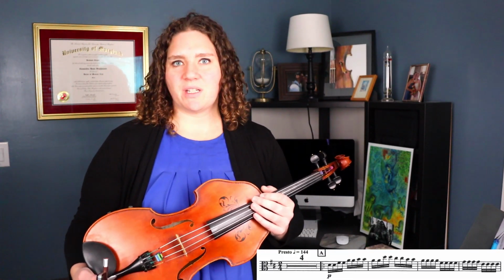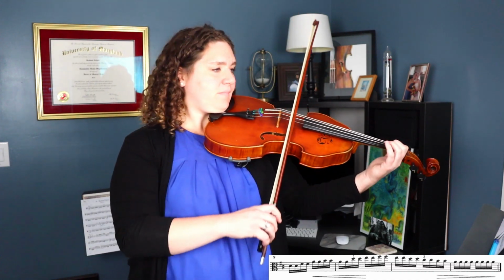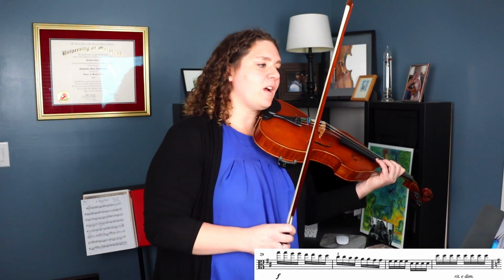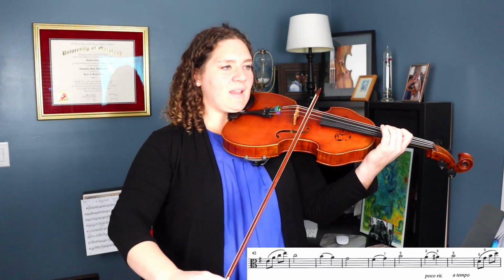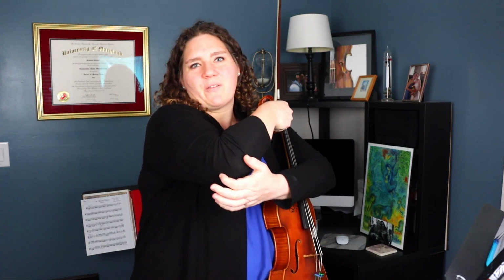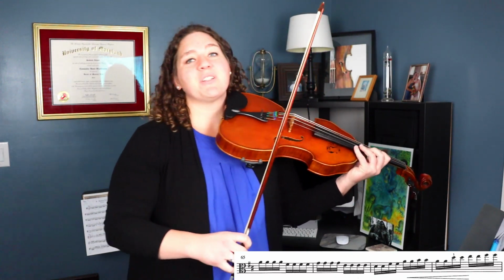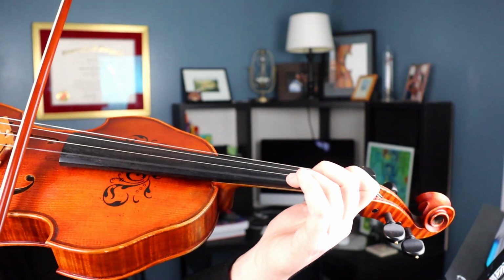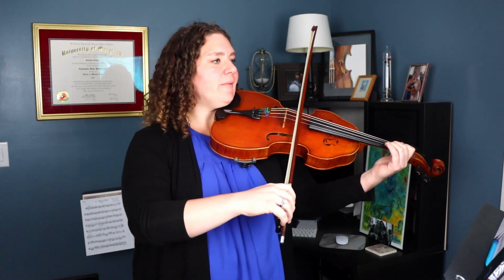Scherzo // Solos for Young Violists, Book 1 // Tutorial & Play-Through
Welcome, violists!
In this video, we're working on the song "Scherzo" by Carl Webster from the book Solos for Young Violists by Barbara Barber.
Grab your pencil and get ready to mark your part, or skip ahead to the at-tempo play-through!
Want access to my sheet music with fingerings and bowings?

and snag some fun extras, like sheet music and even private lessons!
For the SLOW play-through, skip to 9:31
For the AT-TEMPO play-through, skip to 12:02

SHOULDER RESTS
Collapsible Kun

Evah Pirazzi
Larsen A

ROSIN
Pirastro Goldflex

BOW HOLD TOOLS
I recommend watching this video first to see how these tools can help with your bow hold

Pencil Grips
Finger Separators
Wine Charms

If you are interested in PRIVATE LESSONS, or for more information about me, check out my

Not sure where to buy or rent a quality INSTRUMENT?